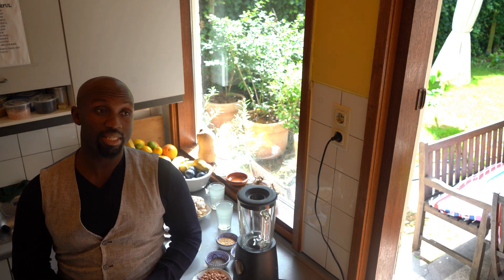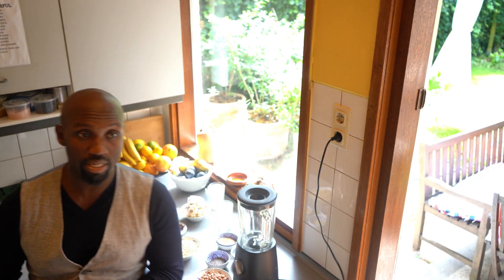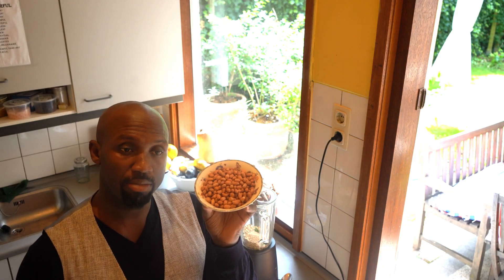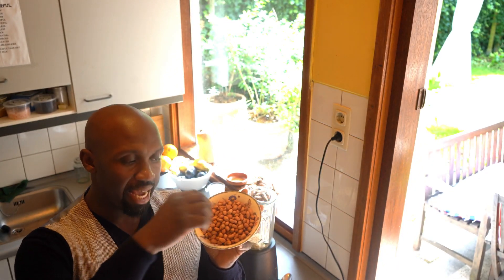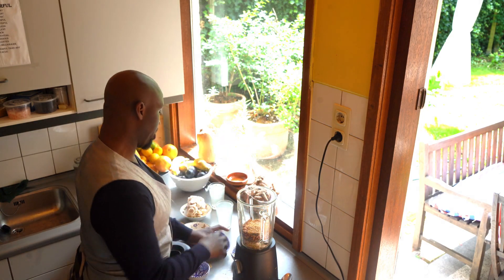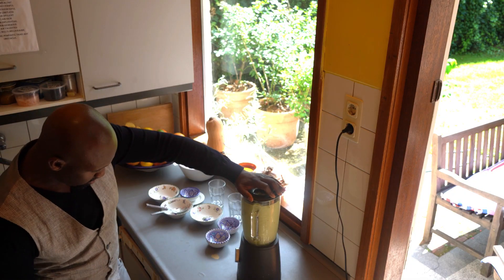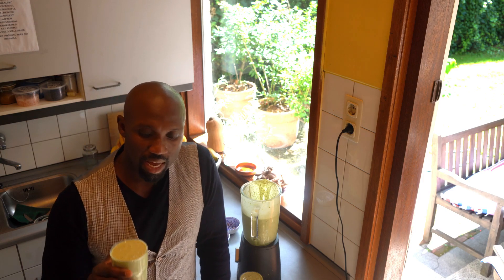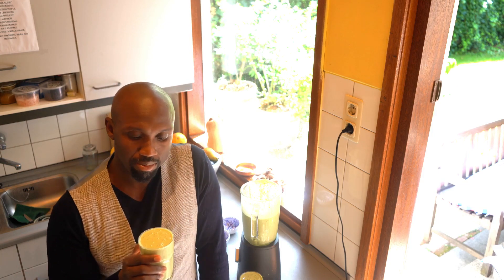Vegan Appetite Suppressant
This smoothie boost your energy in the morning and helps you to recover quickly after a long hardous workout while suppressing your appetite for sweets or snacks during the day. I find that its a wonderful start to the day for me. You can add pumpkin seed and a bit of Maca for extra potency and power. please comment below if you've tried and let me know what you think. likewise if you know of any vegan bodybuilder who is interested in increasing their protein intake please share this video with them.